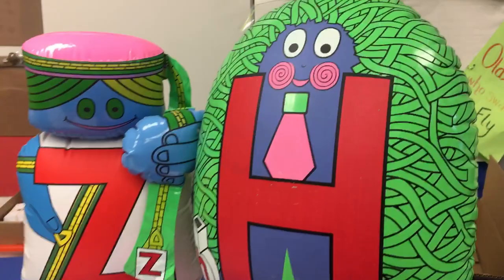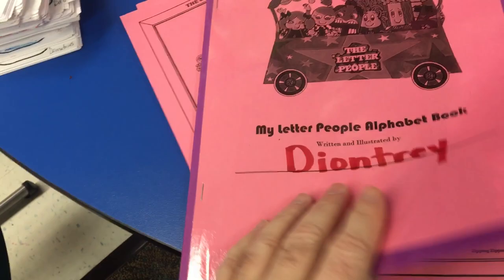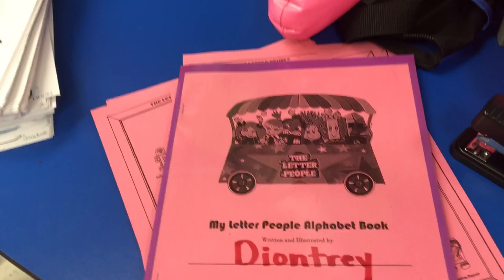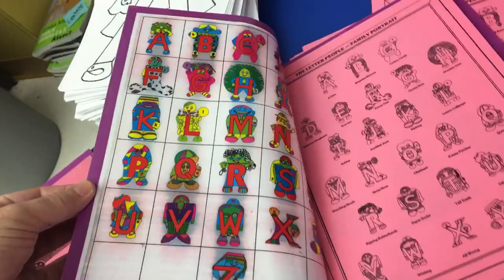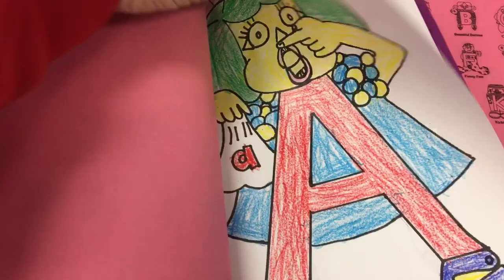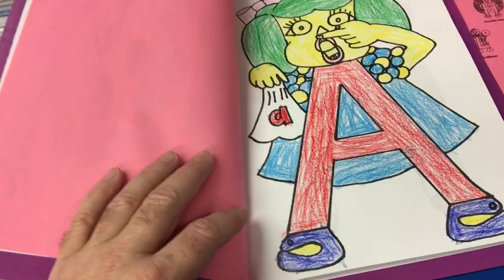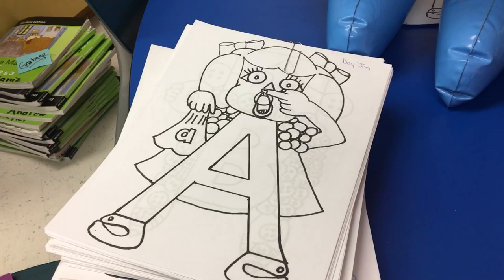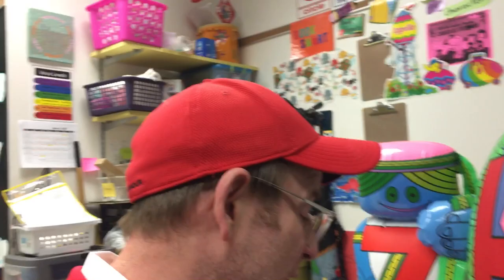Letter People & Mr. C create a Letter People ABC book +name each letter & character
With the help of the Letter People, 21st Century Prep Kindergarten teacher Mr. C shows how his students created their own ABC picture books using images of The Letter People. Uses terms like “edit” and “create” and encourages kids to choose how to make their own choices in design. May 2020.